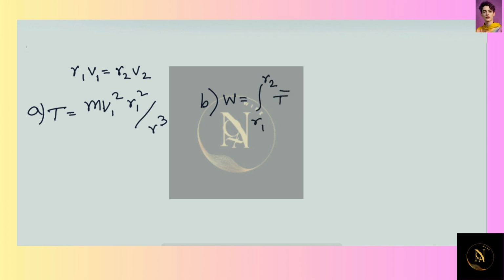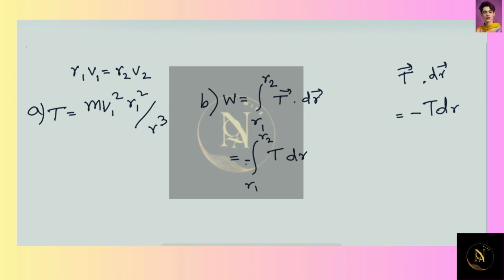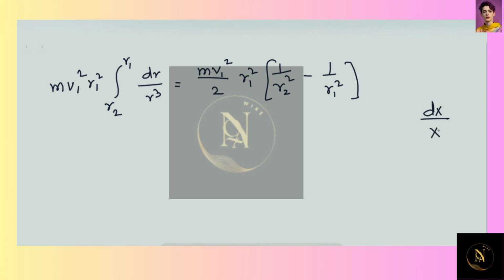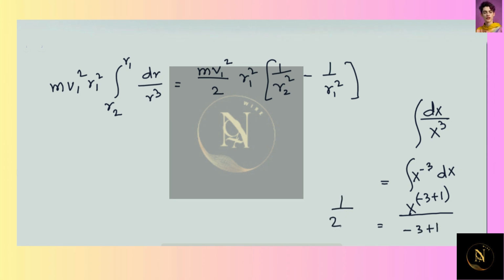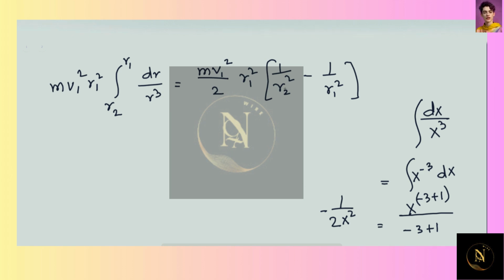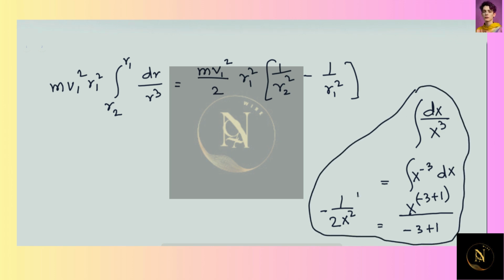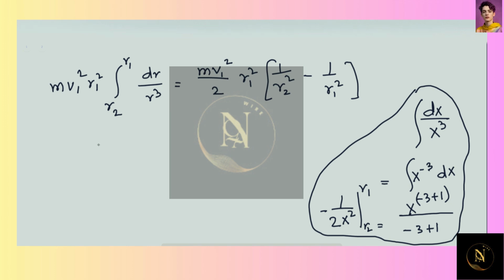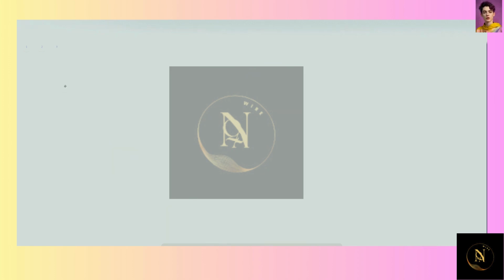A block with mass m is revolving with linear speed in a circle of radius on a frictionless horizonta